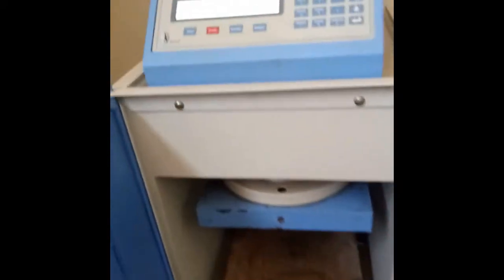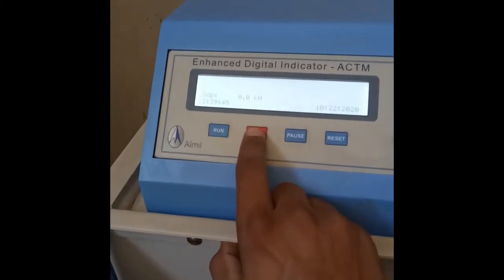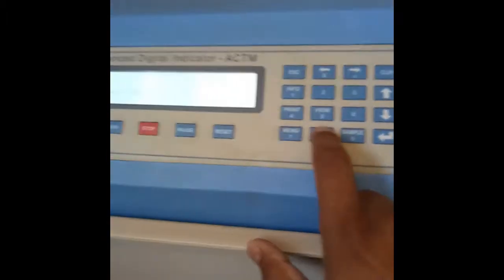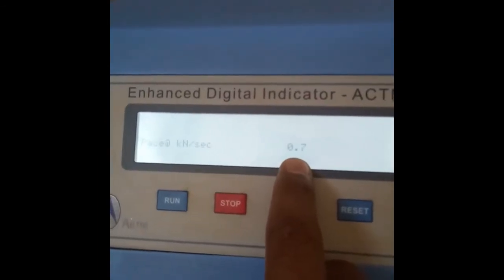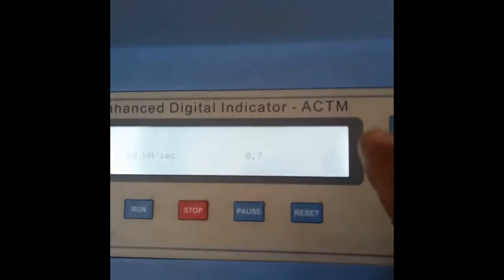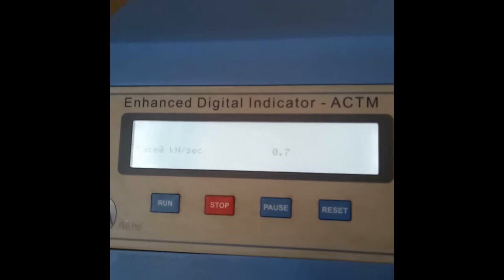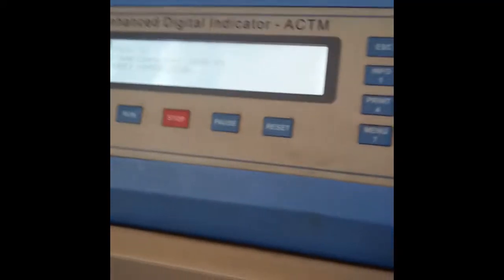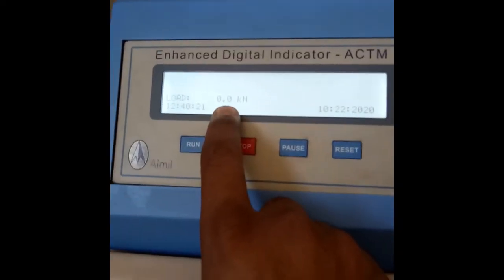Aggregate Crushing Value Test